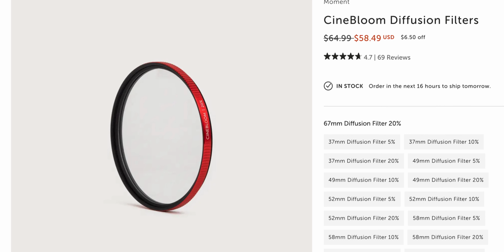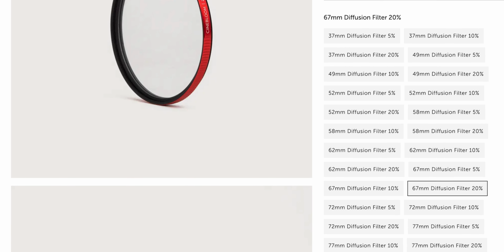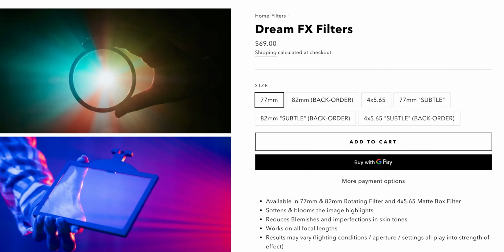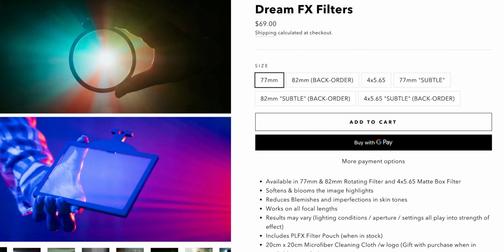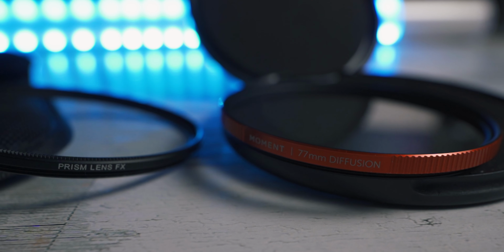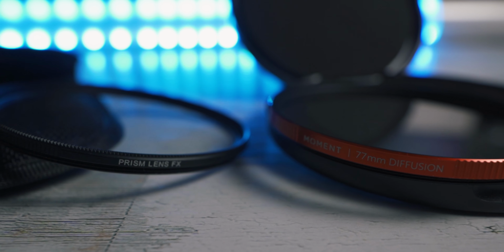Cinematic Footage with DIFFUSION FILTERS | MOMENT CINEBLOOM vs PRISM LENS FX Comparsion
⬇️Main Gear: ⬇️
WIRELESS MIC
EVERYDAY BACKPACK Cinematic Footage with Diffusion Filters | Moment Cinebloom vs Prism Lens FX Comparison

In today's video I talk about how you can use diffusion or mist filters to spice up your footage and make it look a bit more cinematic. This video is direct comparison between Moment Cinebloom's 10% filter and the Subtle Dream FX filter by Prism Lens FX. I like the subtle softness and halation/blooming of highlights that I get out of these filters. Which results do you prefer more?

⭕ The Filters
Moment Cinebloom 5%
Moment Cinebloom 10%
Moment Cinebloom 20%

WIRELESS MIC
Table of Contents
00:00 Intro
00:28 What are diffusion/mist filters?
02:28 Moment and Prism Lens FX Offerings
03:17 In the box
03:39 Build Quality
04:31 Price
05:27 Filter Comparisons
07:10 Final Thoughts